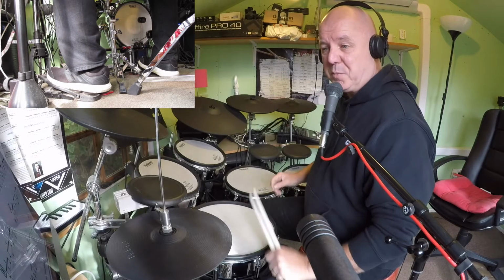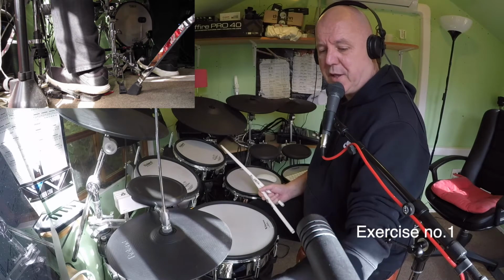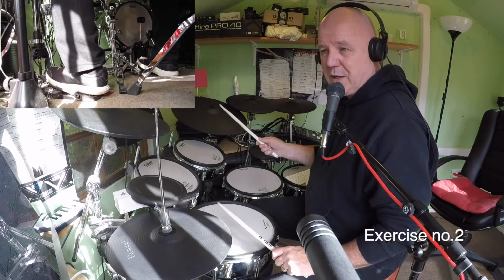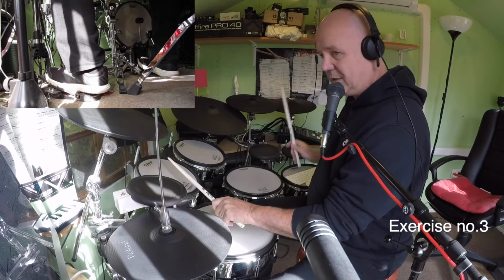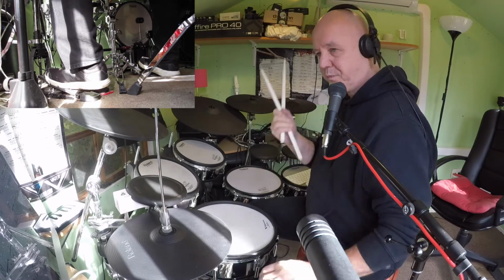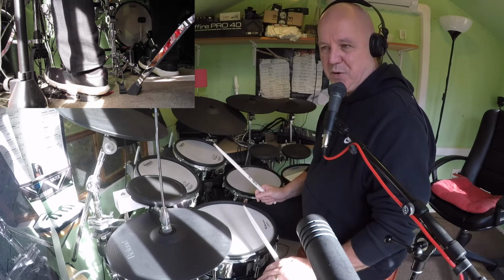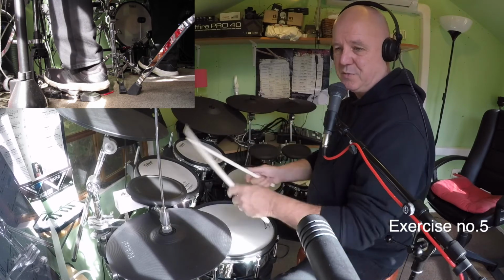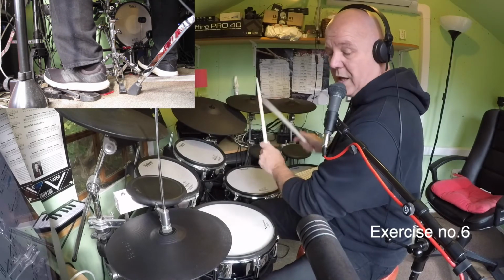Basic 3/4 Shuffle Style Fills